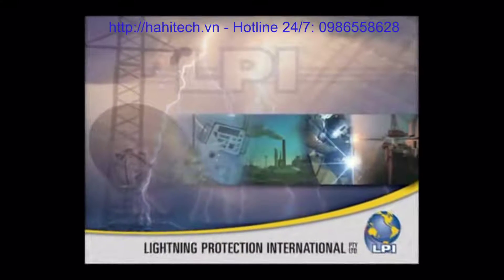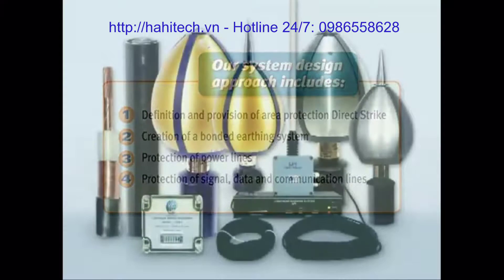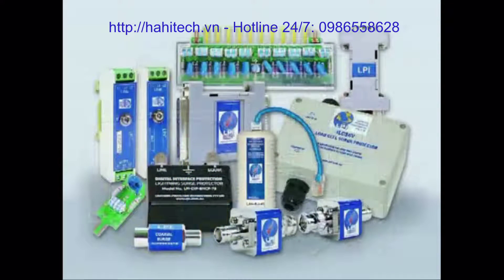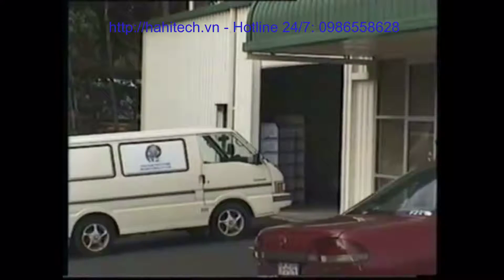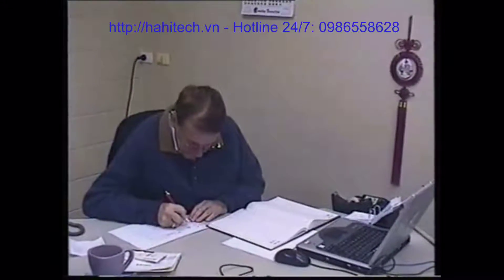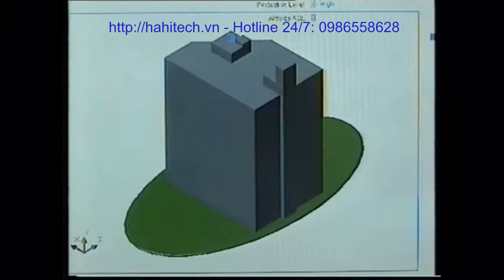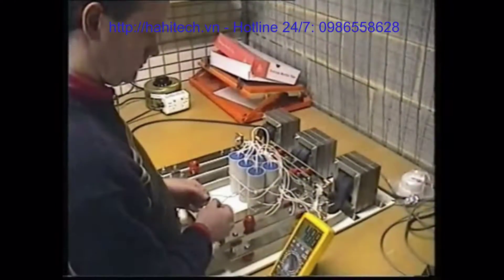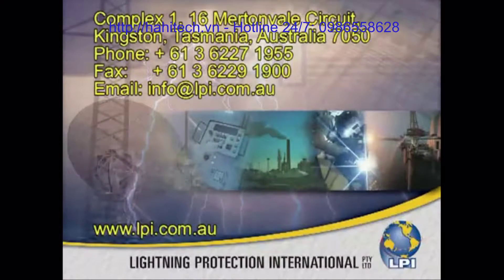Hahitech Thiết bị chống sét LPI, Tủ cắt lọc sét LPI, kim thu sét phát xạ sớm Stormaster ESE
Hahitech - Thiết bị chống sét LPI, Tủ cắt lọc sét LPI, kim thu sét phát xạ sớm Stormaster ESE, phân phối thiết bị chống sét LPI